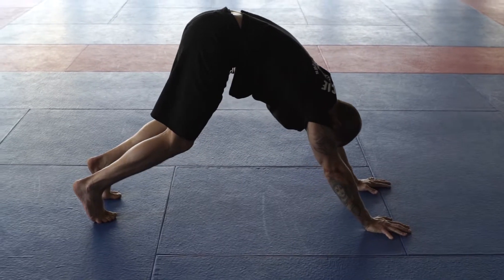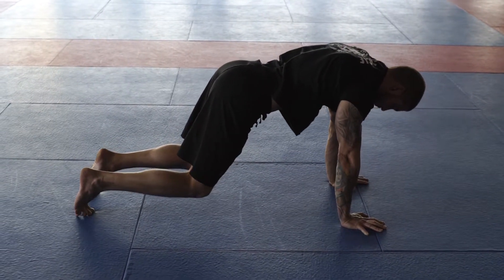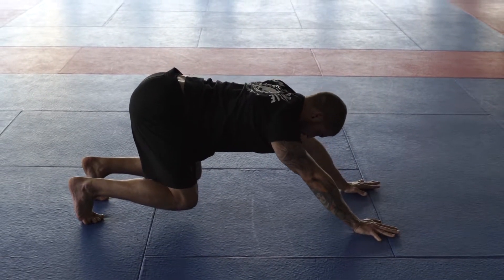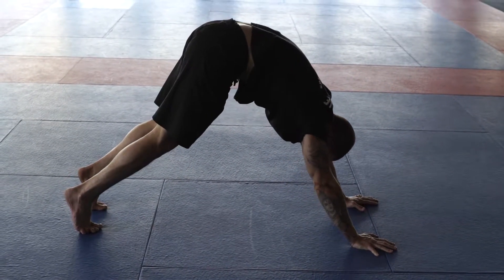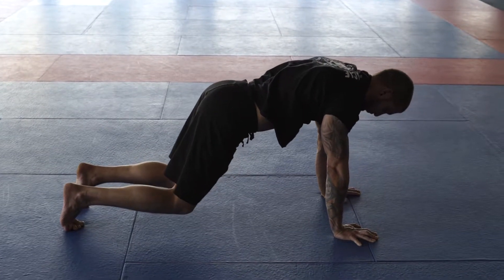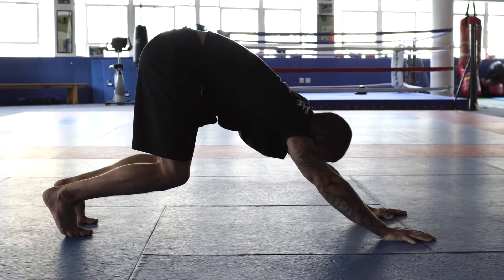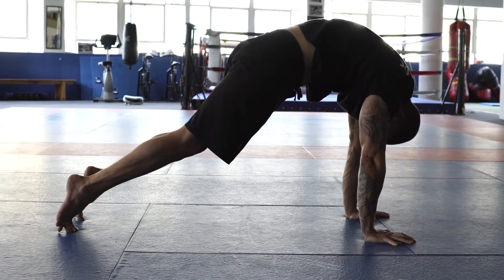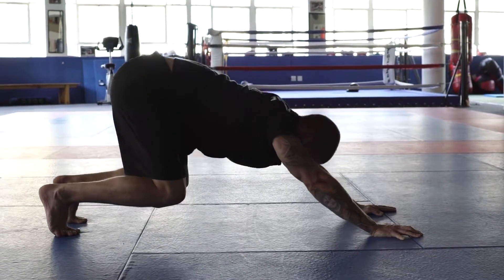High Plank Spinal Waves